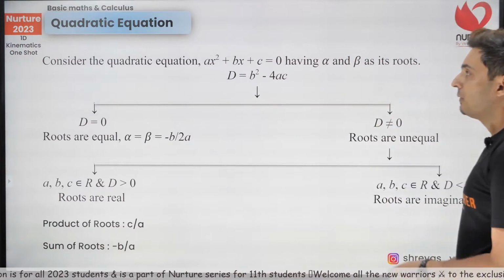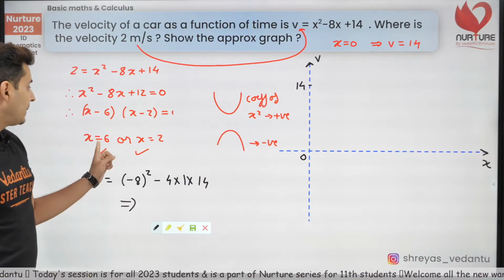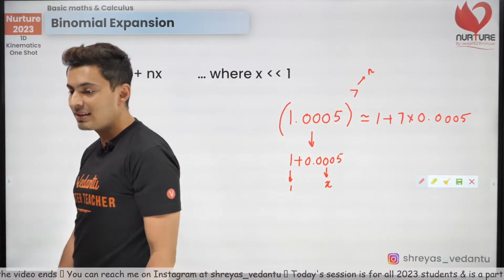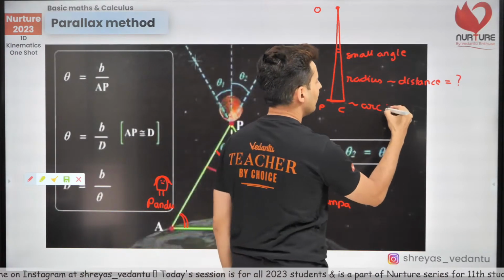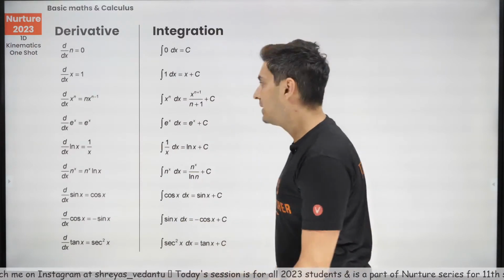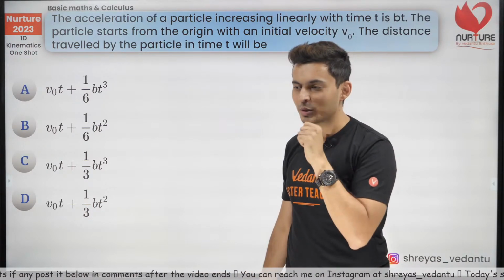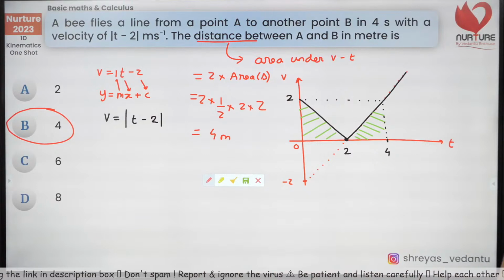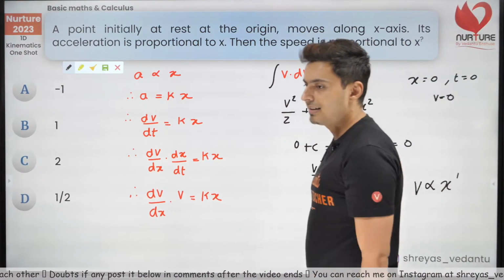Kinematics 1D JEE (Basic Maths & Calculus) L7 | One Shot Revision [Clear Backlog] | JEE Physics 2023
JEE English: Here, Shreyas Sir will be revision Kinematics 1D JEE in One Shot (Basic Maths for JEE Physics & Calculus JEE) for JEE 2023 (IIT JEE Physics). Let's clear all your backlogs. This Nurture series would be helpful for the aspirants preparing for the IIT JEE 2023 exams (JEE Main 2023 and JEE Advanced 2023). Let's watch this session to know more about the amazing topic of "Kinematics 1D JEE One Shot (Basic maths for JEE Class 11 and Calculus JEE Mains 2023 / Calculus JEE Advanced 2023). This session helps your giant leap to JEE 2023 exam becomes easy to boost your score in JEE Physics.

Let us know if you come across any doubts 🤔 in today's Session "Kinematics 1D JEE (Basic Maths & Calculus) L7 | One Shot Revision [Clear Backlog]" by Shreyas Sir.